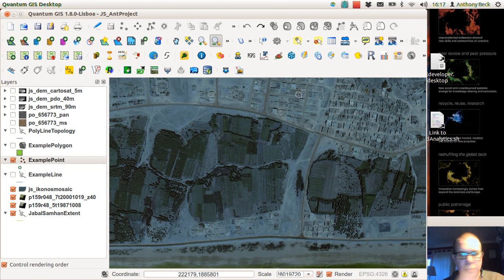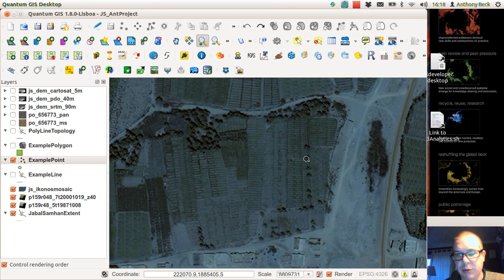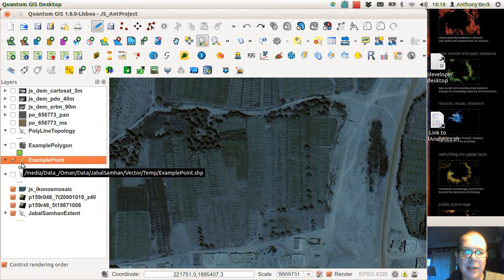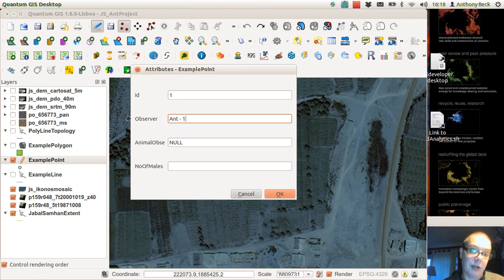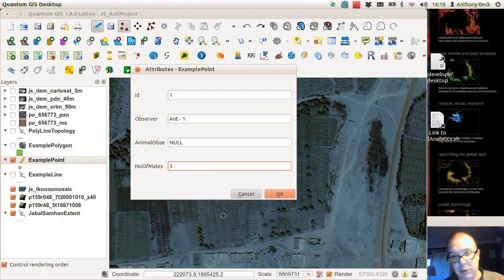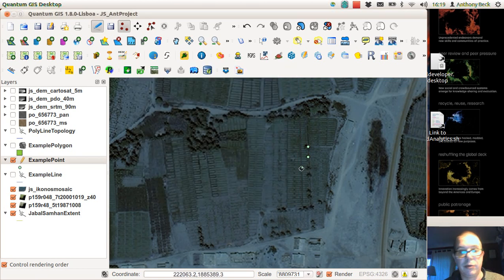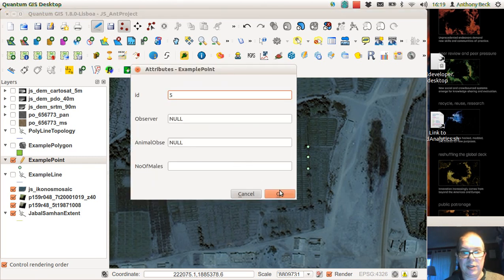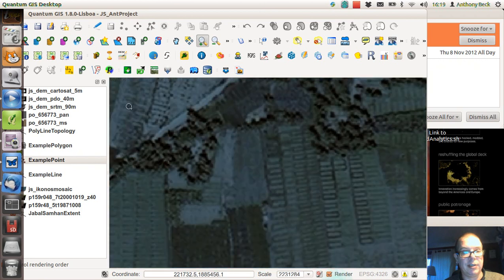QGIS Vector Digitising: Points 01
Digitising points in QGIS